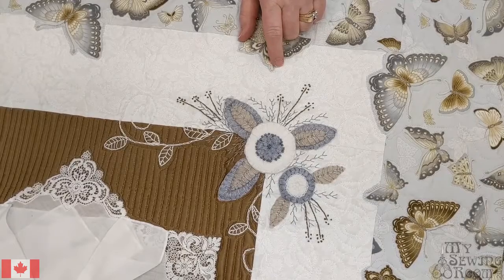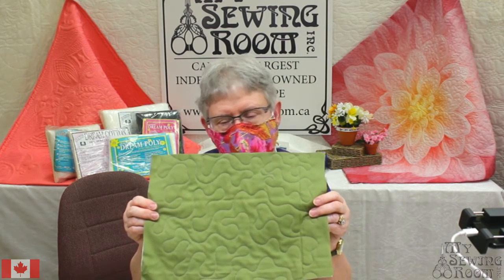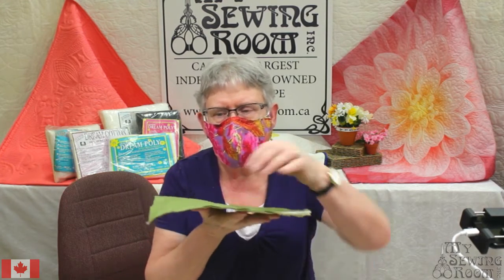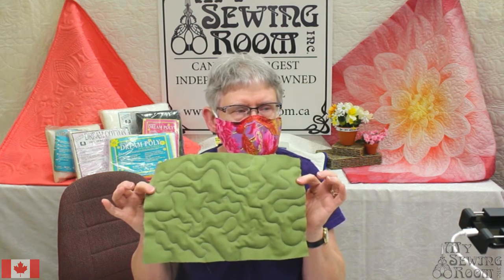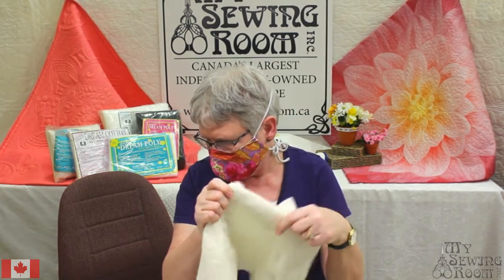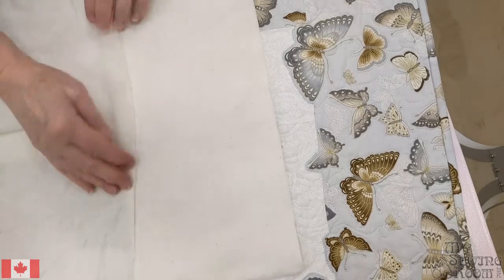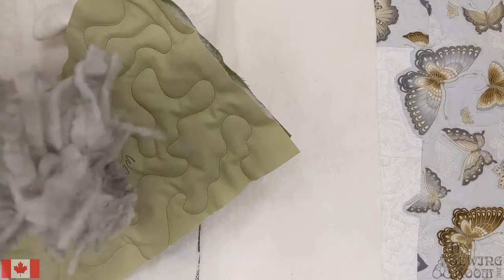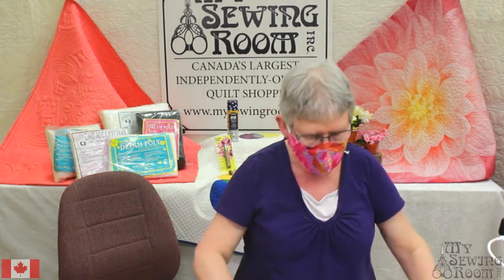Quilting On Your Domestic Machine Part 2: Quilt Batting